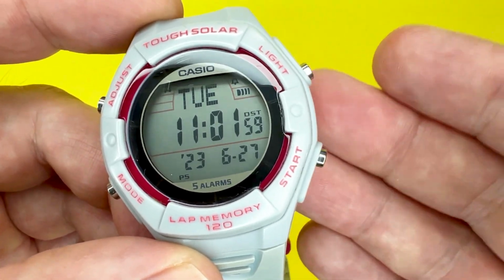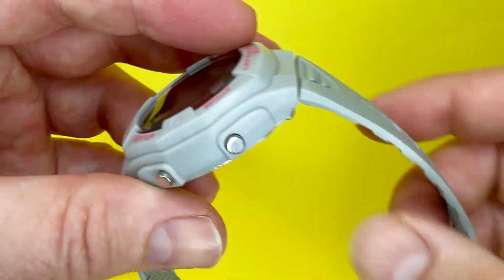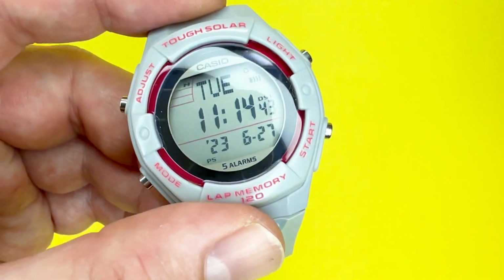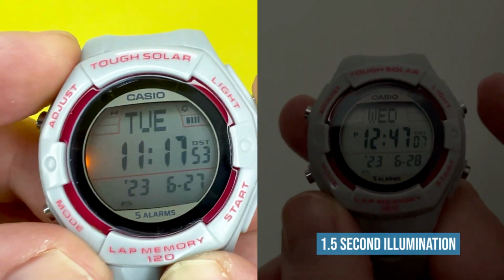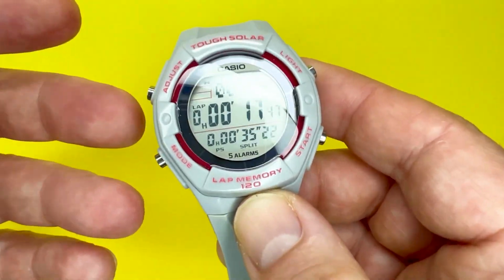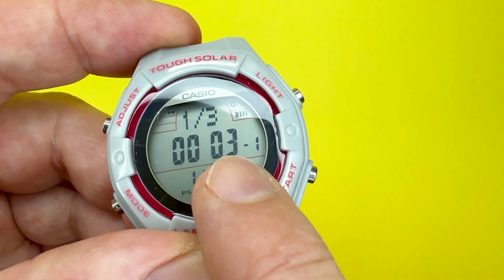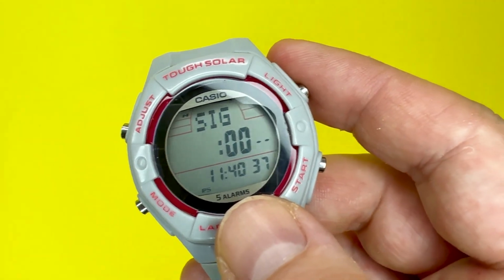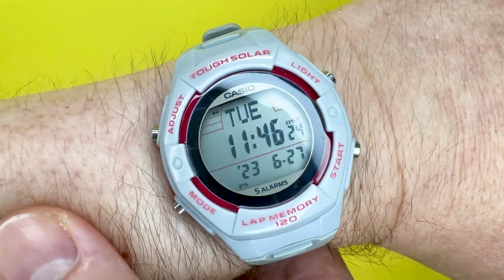CASIO LW-S200H Sports Digital Watch - Is it any good?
CASIO LW-S200H Ladies Sports Digital Watch - A man reviewing a ladies CASIO, must be a mistake!

Hey YouTubians!  Tony here with another watch review and this time it is a little different as it is a lady’s sports derived Casio Digital Watch with this one being the Casio LW-S200H, Casio module number 3157.

Basically, I purchased this Casio in error as I thought it was a more male focussed watch but I thought I would still feature it in a video just in case you were looking at a watch of this type.  You do still need to be aware that it is a male reviewing a watch aimed more at females and even though I did get my wife’s very brief insight into trying it on alas she didn’t want to be featured in the video.

With the above in mind, we take a look around the CASIO LW-S200H Ladies Sports Digital Watch, see what it is made of, show you some of the features of the CASIO LW-S200H and then pop it on our wrist and say what it is like to wear.

We Try Anything is a channel dedicated to trying a wide range of products and sometimes experiences and as our name suggests, we aim to trying just about anything – from watches to trainers, technology to larger items like cars. Our main goal is to put various products and experiences to the test so you don't have to.

At this moment in time, our focus is on watches, particularly those from that brand that everyone knows and loves, Casio. Our main reviewer, Tony, has a deep-rooted connection with Casio watches, having worn and enjoyed them since his childhood in the late seventies. This connection extends all the way through the eighties to the modern day. Of course, we also feature watches from other brands, especially those that catch Tony's interest with their unique designs or features.

We will mainly aim to upload a weekly video featuring Casio watches and tutorials on how to use them effectively. Additionally, we'll keep things fresh by sprinkling in reviews of other intriguing products and experiences mentioned earlier.

We've compiled a list of some of the Casio watches that have been uploaded to the We Try Anything Channel, featured below, and we've even filmed tutorial videos for some of them - so be sure to check them out!!

Simply search our channel for the Casio you are after and hopefully it is there ready and waiting for you to enjoy and learn more about!